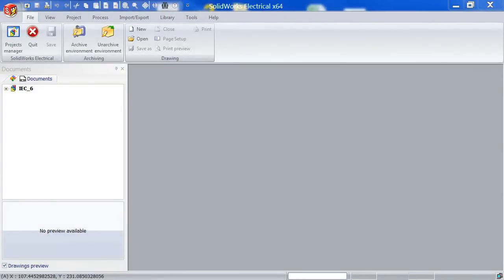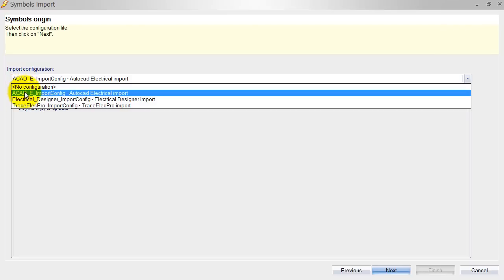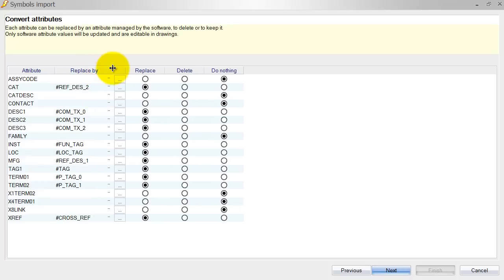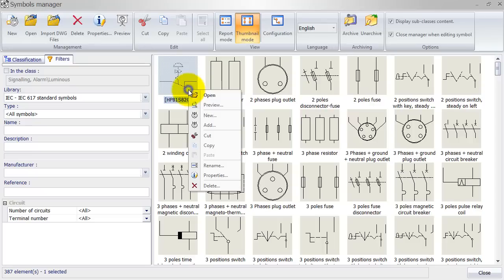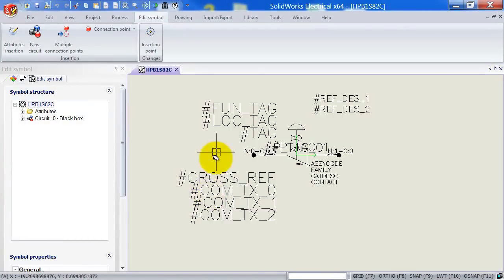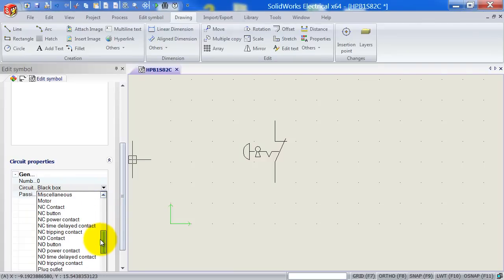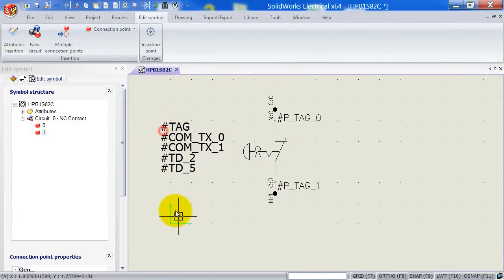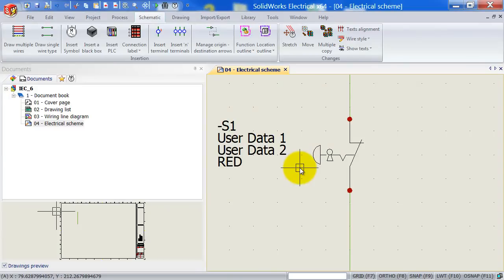5. SolidWorks Electrical - How to Import a Symbol from a DWG File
This video demonstrates how to use an exciting symbol in DWG format and import it into SolidWorks Electrical.